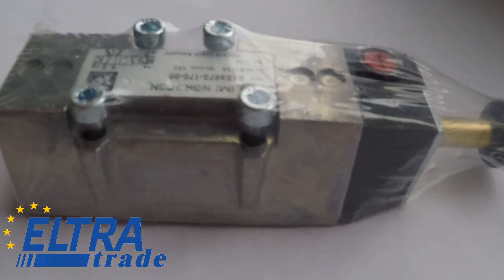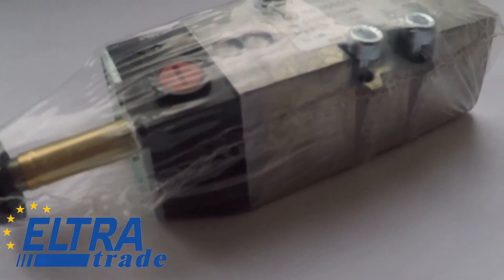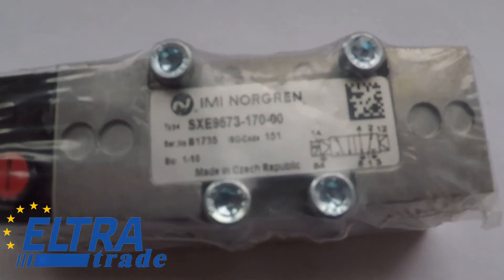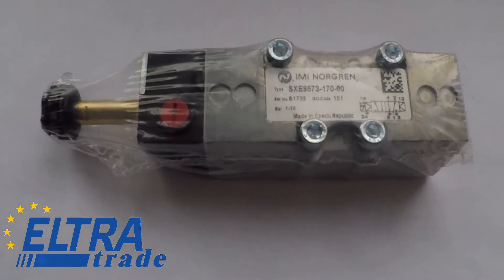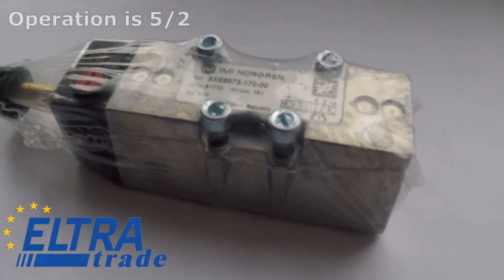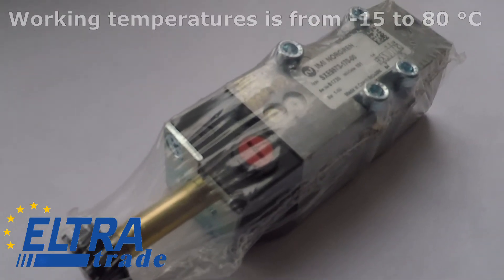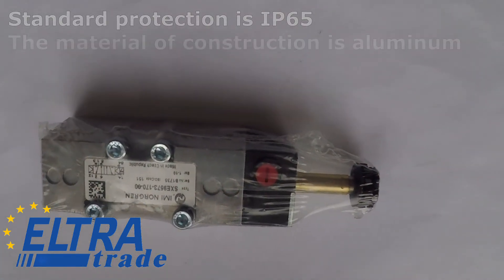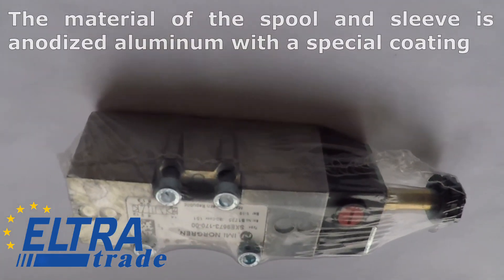Norgren Solenoid valve SXE9573-170-00 / Norgren Integrated Valve / Eltra Trade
Norgren solenoid valve with spooland sleeve without seals.

They have special coating, which guarantees a long service life.
They operate in an environment of compressed air, dry, filtered, lubricated and not lubricated. Standard power supplies include low power solenoids and manual duplication.
Specifications:
• The use environment is compressed and dry air.
• Operation is 5/2.
• Drive is pilot and spring.
• Working pressure is from 0.9 to 16 bar.
• Working temperatures is from -15 to 80 ° C.
• Standard protection is IP65.
• The material of construction is aluminum.
• The material of the spool and sleeve is anodized aluminum with a special coating.